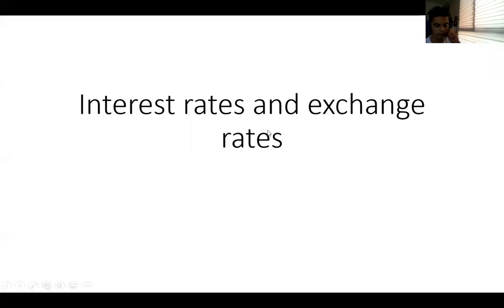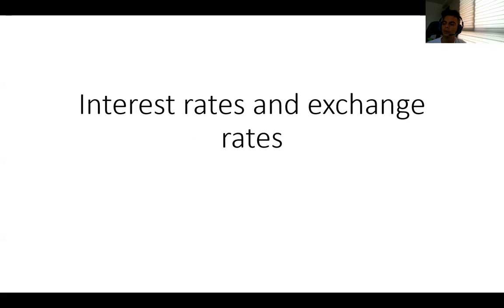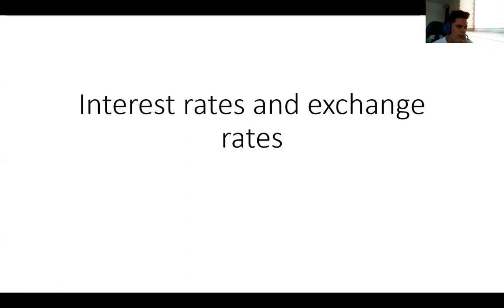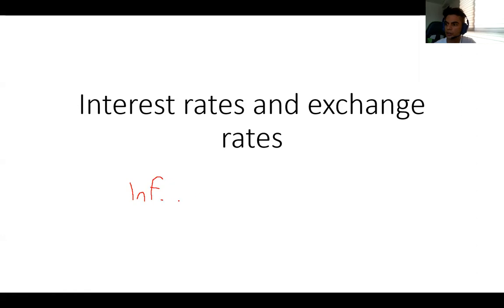Interest Parity Conditions